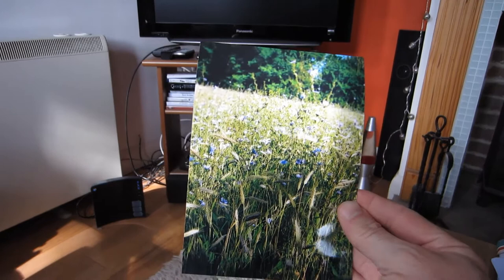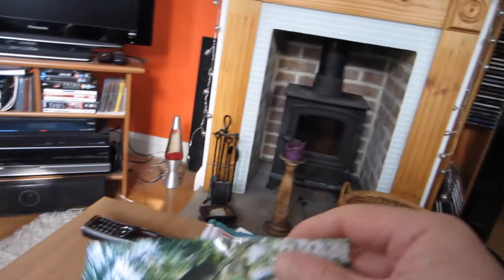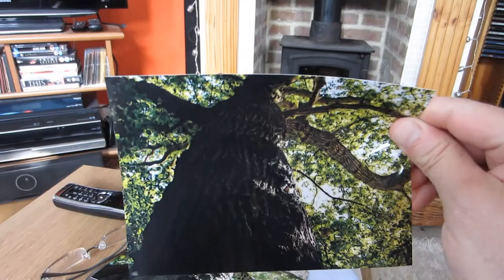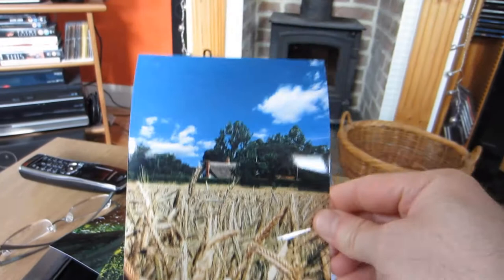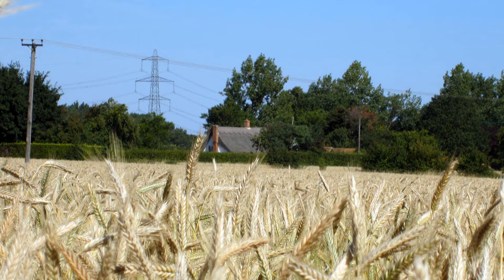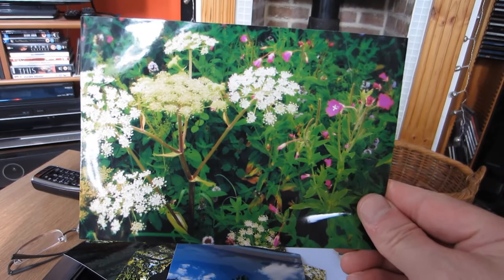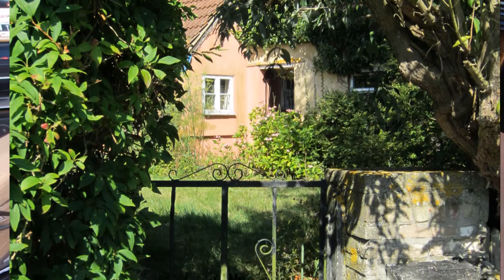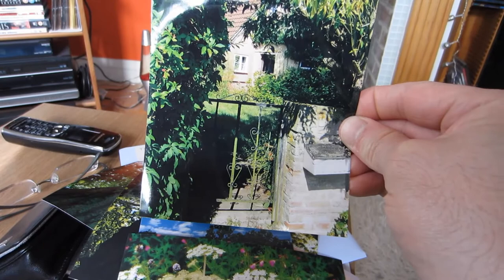A Painting & Photography project - Part 2 Choosing a photograph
This is the second of three videos in which not only was I looking for inspiration for a painting, but I was also hoping to take some nice photos.
In this video I go through the process of deciding which photograph to use to turn into a painting following my venture into the country armed with my cameras, (Canon Ixus 220HS and Canon 600D). I shortlisted a handful of photographs, had them printed and then decided which one to choose.